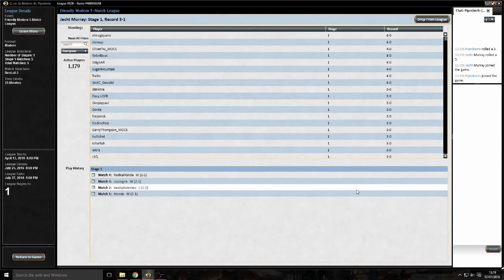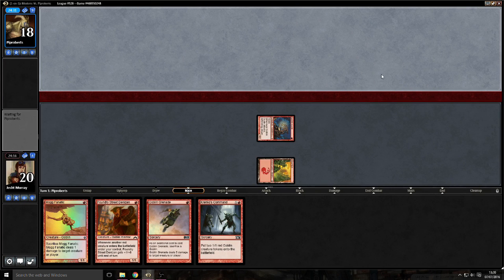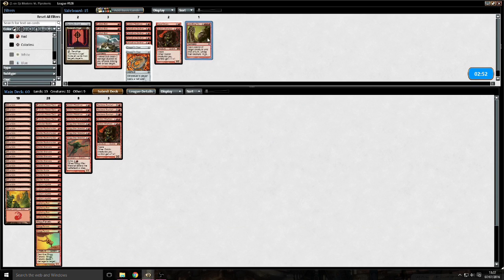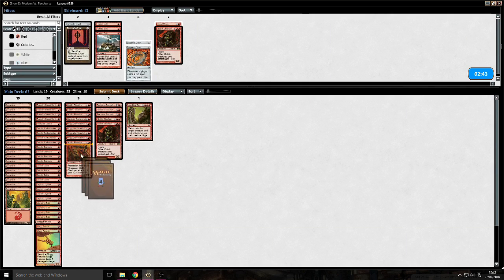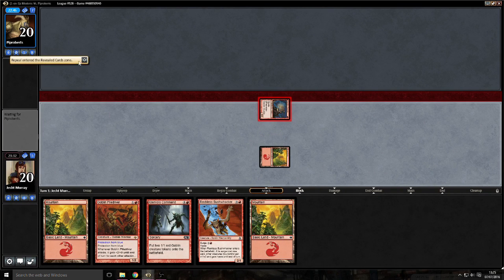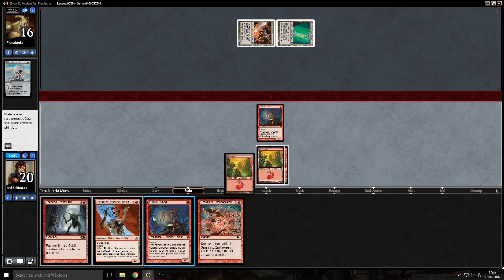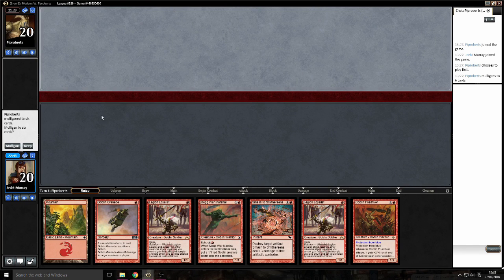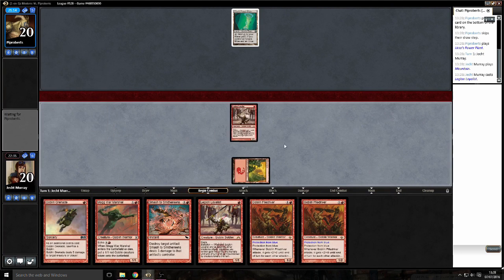Modern Goblins - Round 5 - MTG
This is a Magic: the Gathering Modern event playing Goblins!
Grand finale of my first video series. I'd like to say I finish on a high, but...